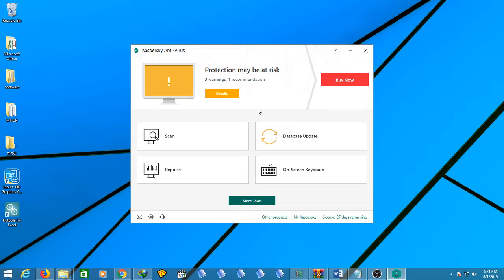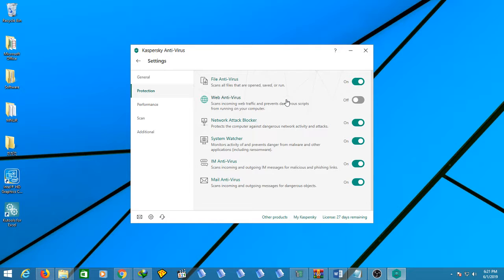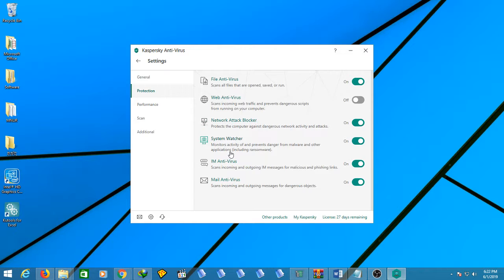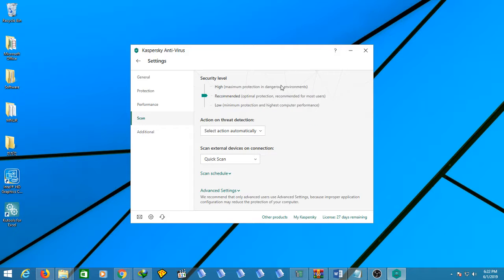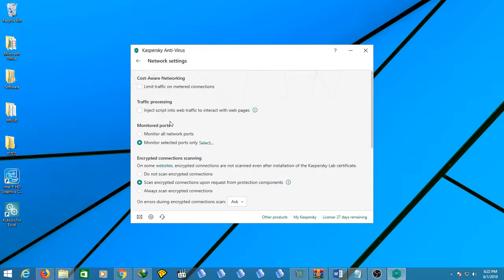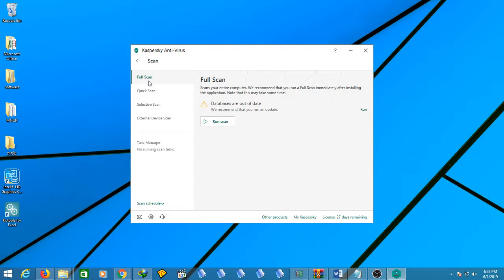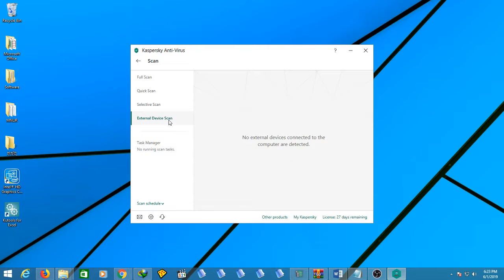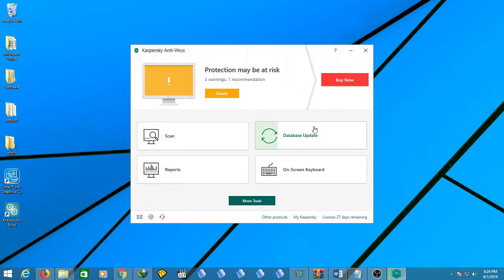How to protect your computer from viruses using the Kaspersky Anti-Virus 2019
Hi guys.

In this video, I will show you how to protect your computer using Kaspersky Anti-Virus and their type of protection that they offered.